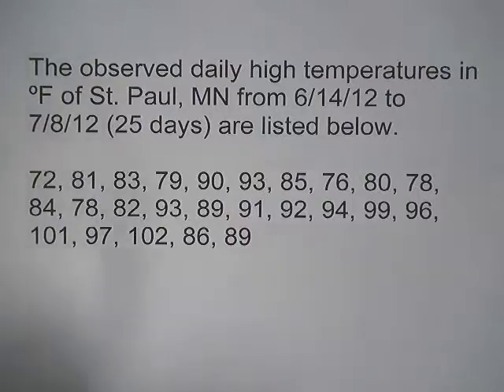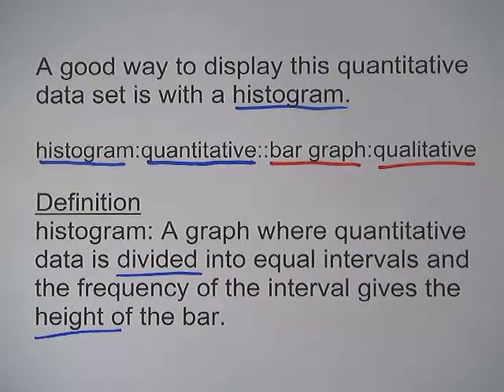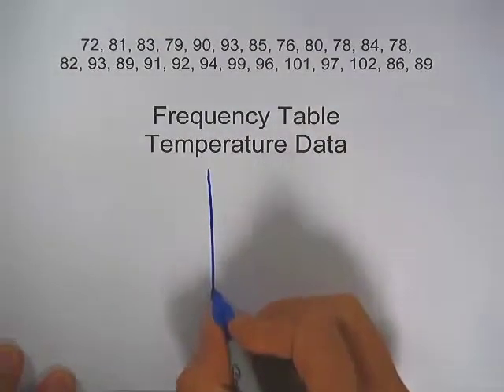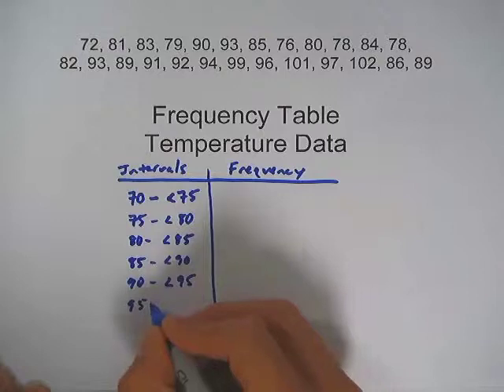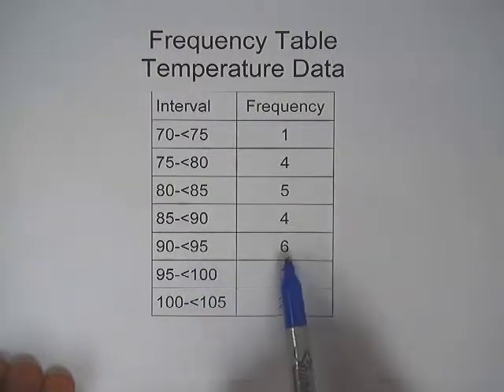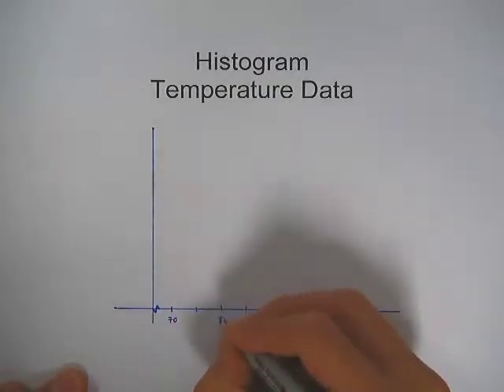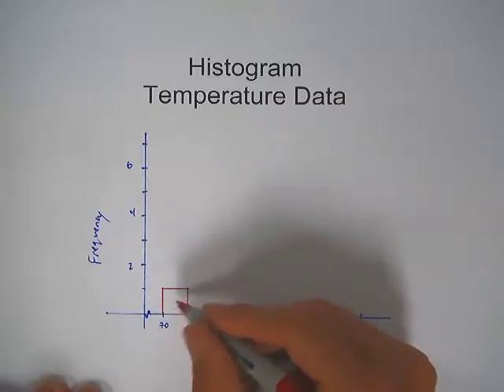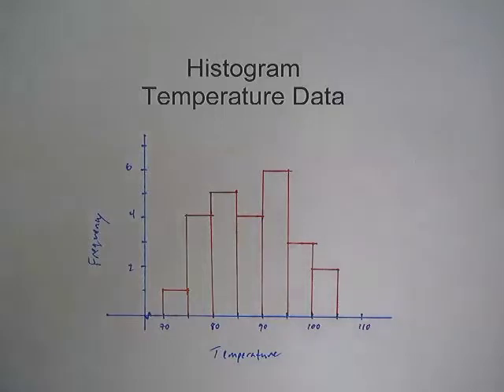2 5 2 Histograms take 2